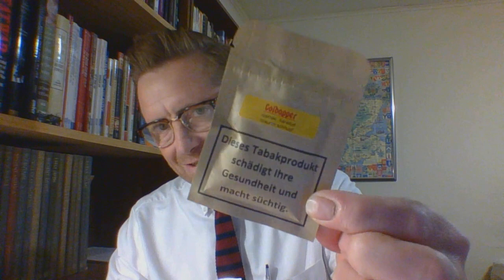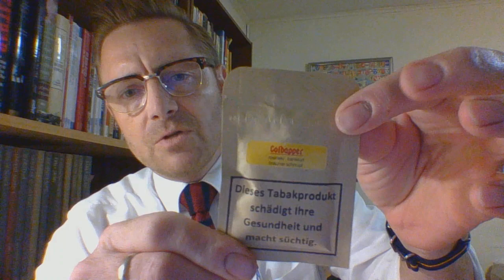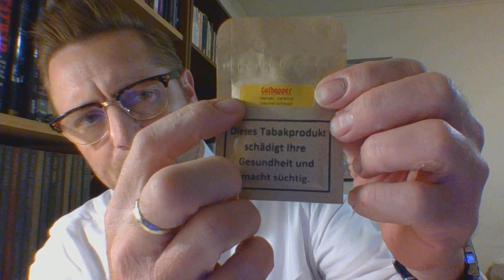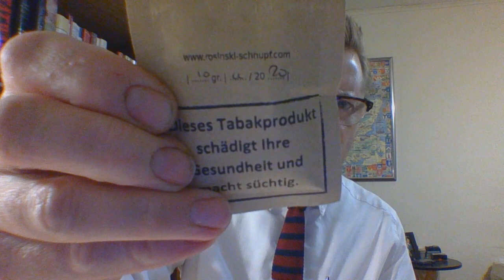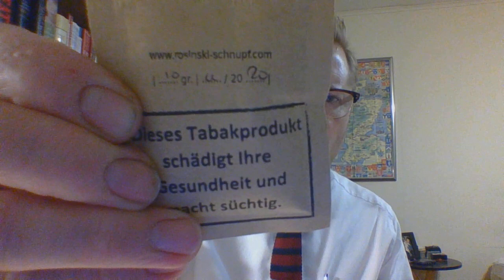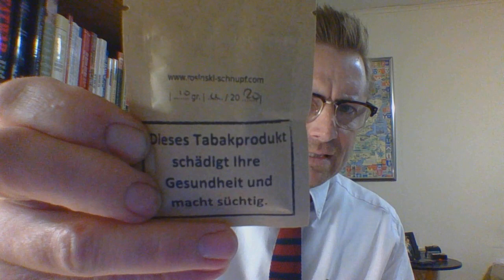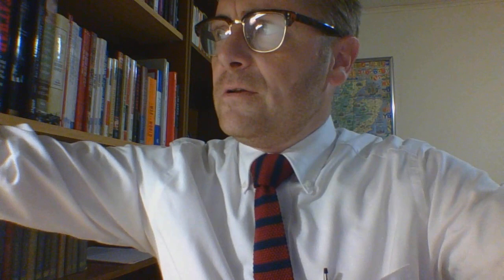Dry Snuff : Rosinski "Goldapper"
56th overall review, and 5th (and final) of Group #6, 'Dry Snuff' playlist.

Amazon Storefront...